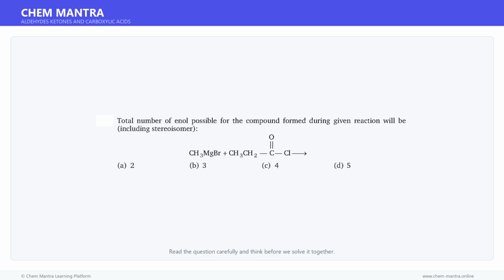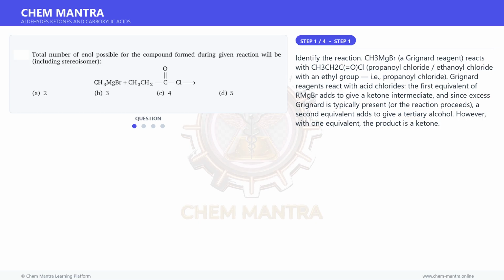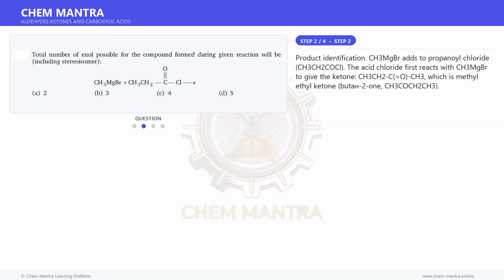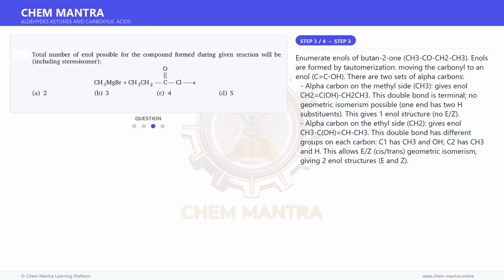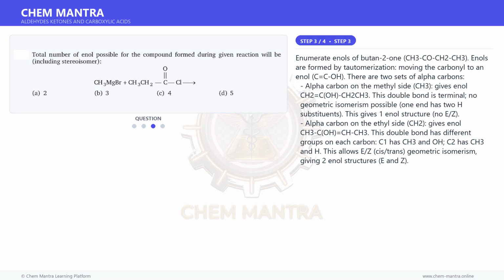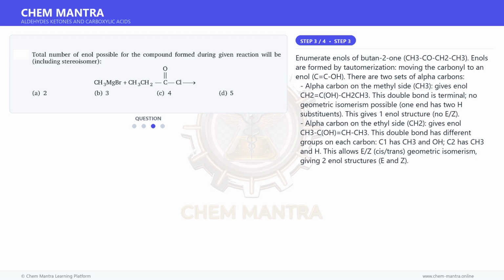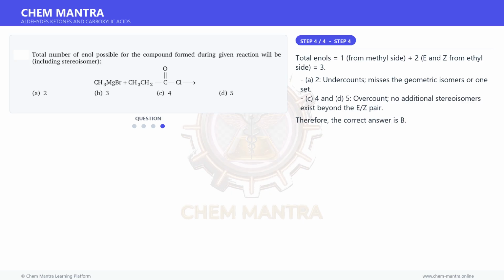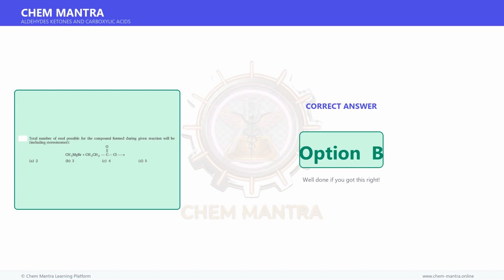- Alpha carbon on the methyl side (CH3): g | Aldehydes Ketones & Acids | JEE Chemistry | Chem Mantra